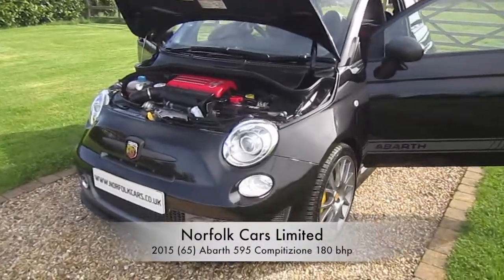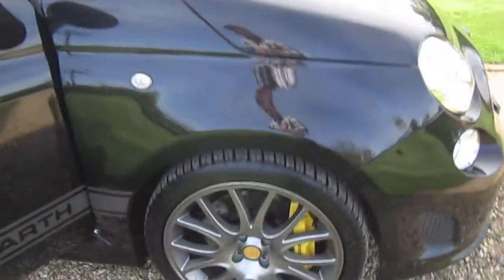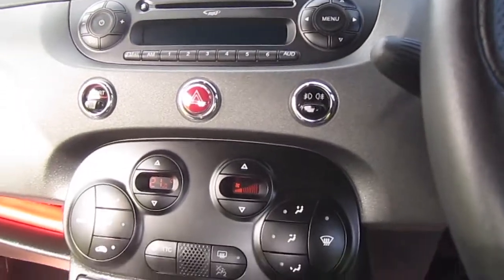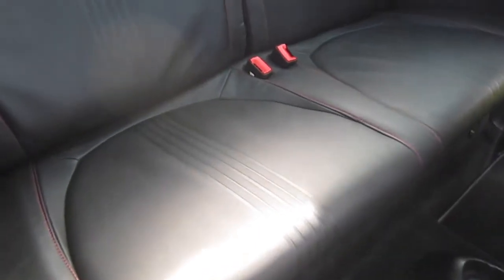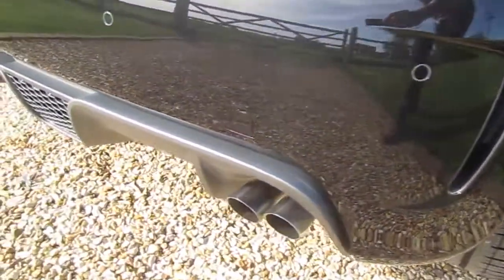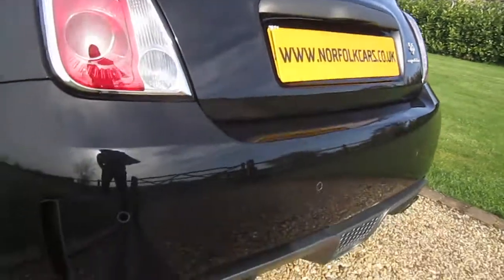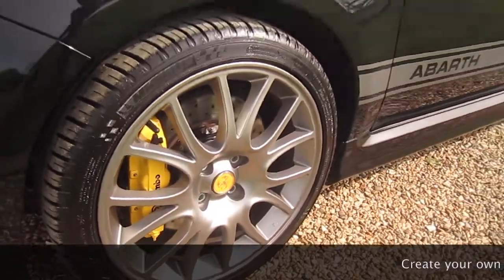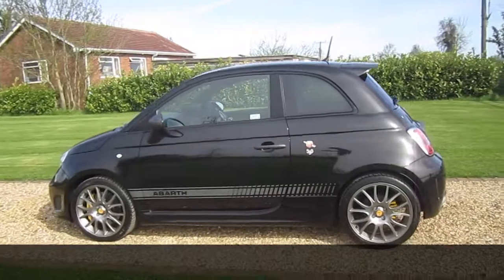Abarth 595 Competizione Black 180bhp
2015 (65) Abarth 595 Competizione Black 180bhp for sale at Norfolk cars